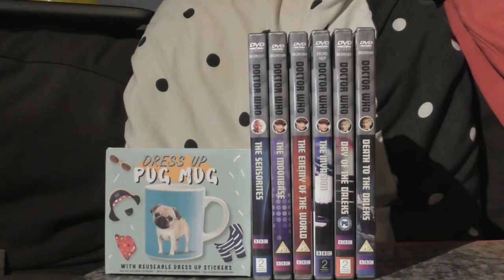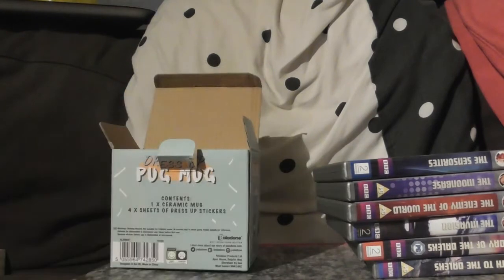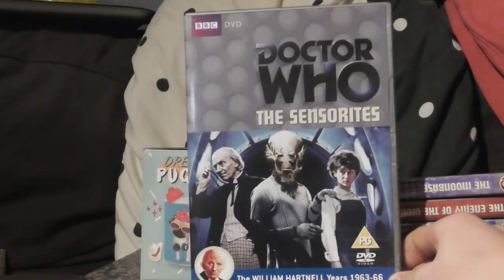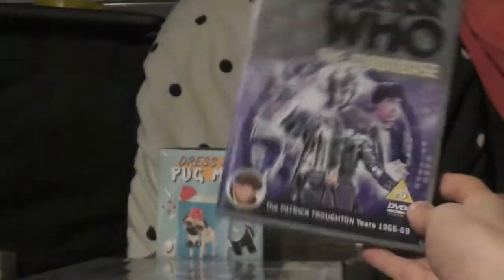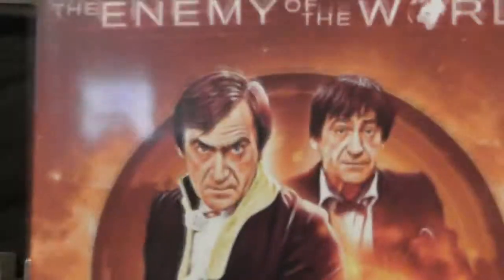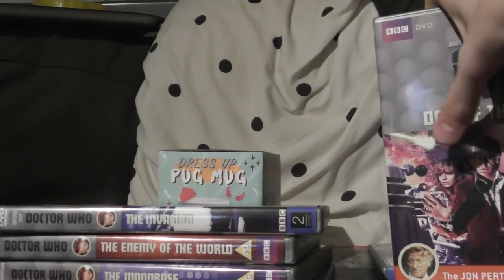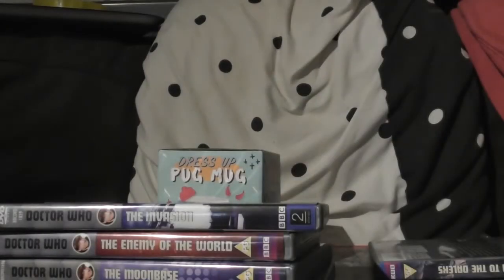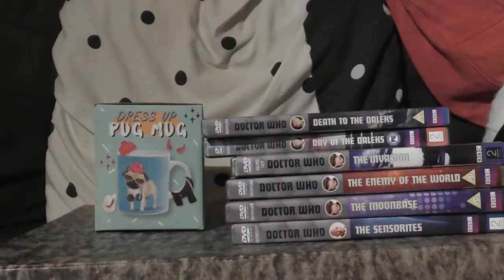Doctor Who Collection Update | Christmas Eve 2019